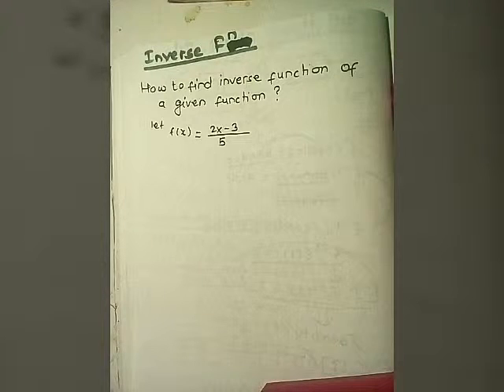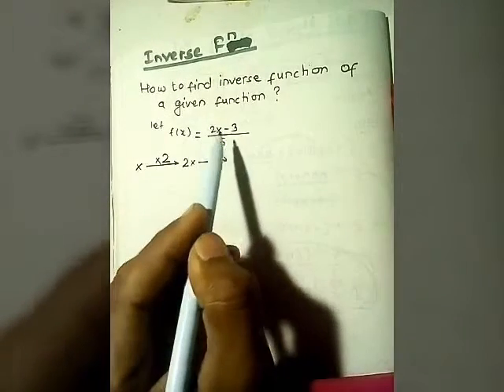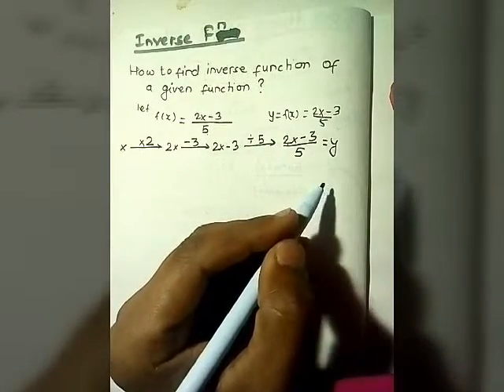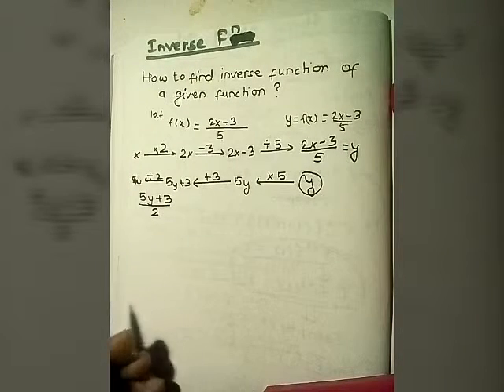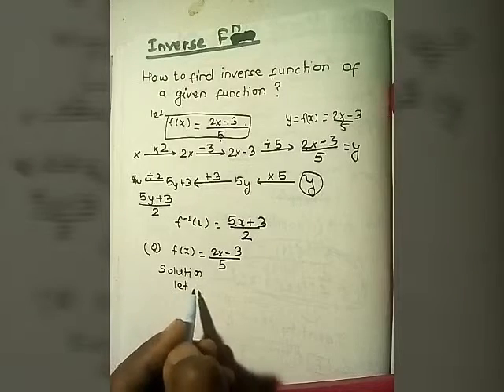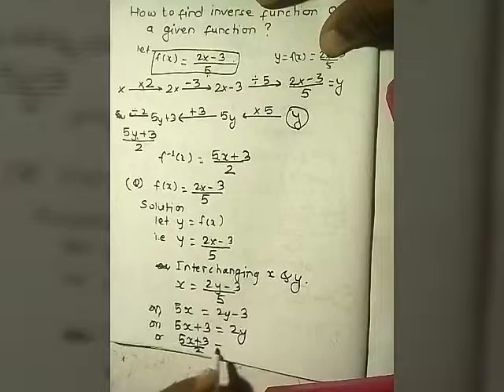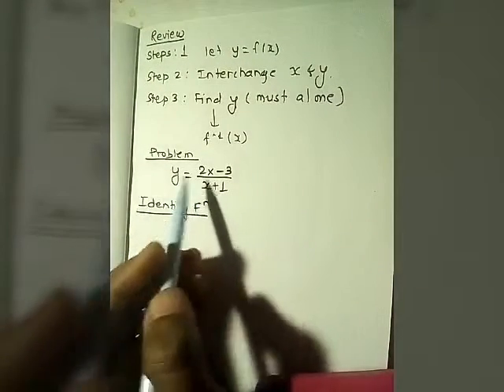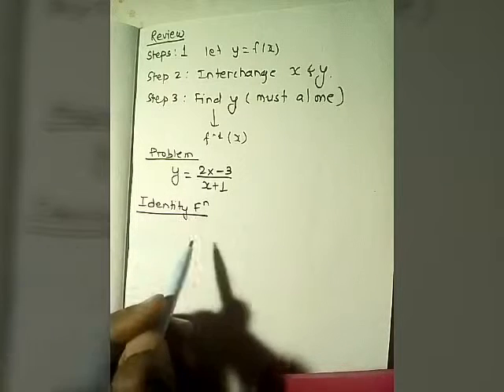Inverse and identity function 2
This is the second part of the video tutorial inverse and identity function